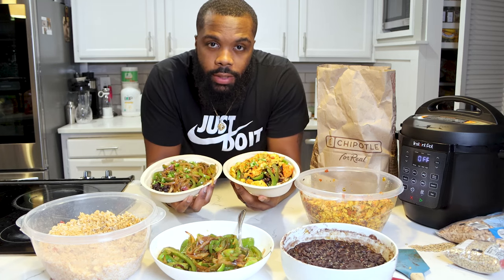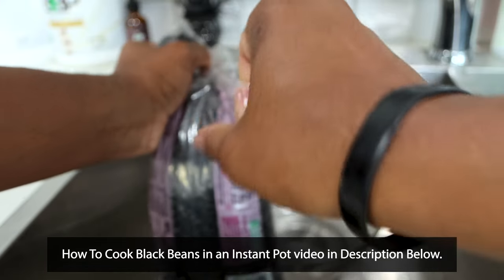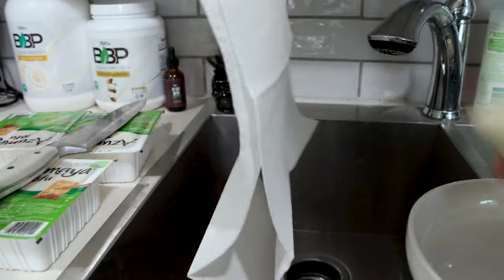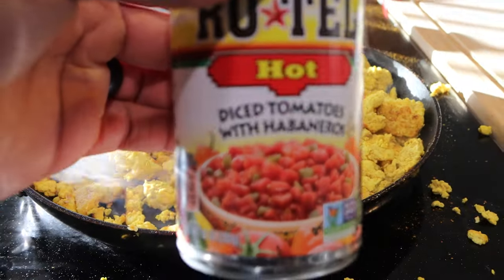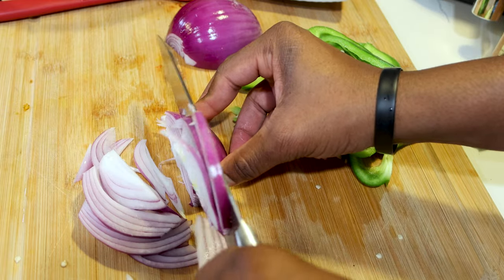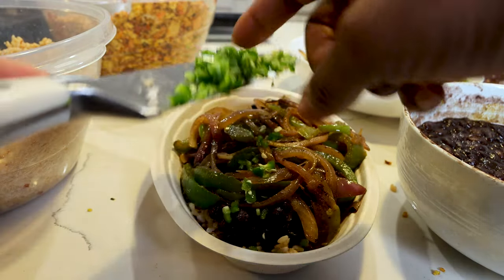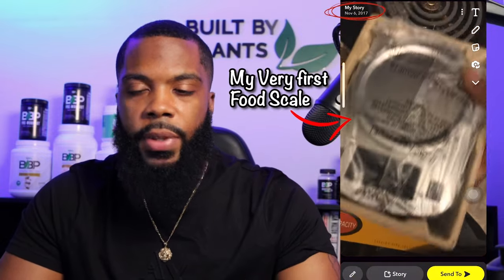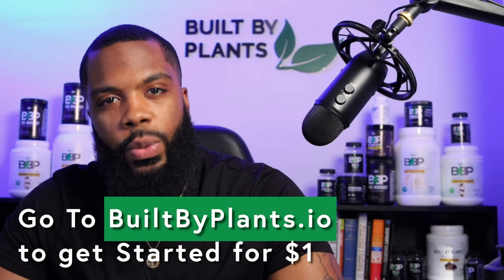Vegan Chipotle Burrito Bowl | EASY High-Protein Vegan Meal Prep For Fat Loss | Built By Plants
I've always been a fan of Chipotle Burrito Bowls, which used to be one of my favorite Go-To Meals. The only reason I say "Used to" is because I make them myself now at home. These are cheap and Easy to make Vegan meal prep that you should have in rotation if you're on a budget and/or don't want to spend a lot of time in the kitchen cooking every day.

00:00 Intro
01:42 How To Make Black Beans in an Instant Pot
03:14 How To Make Scrambled Tofu
06:05 How To Cook Chipotle style Veggies
07:37 Build Your Burrito Bowl